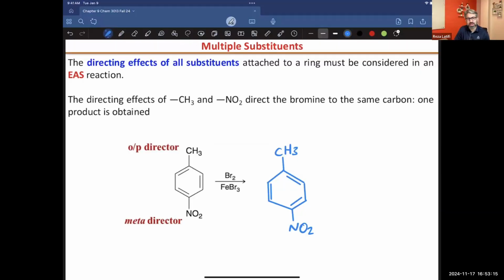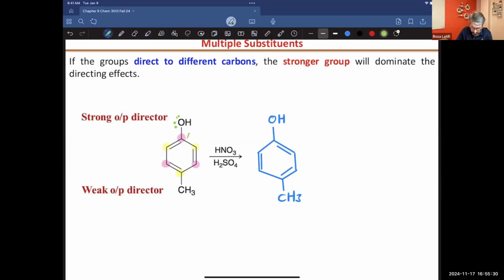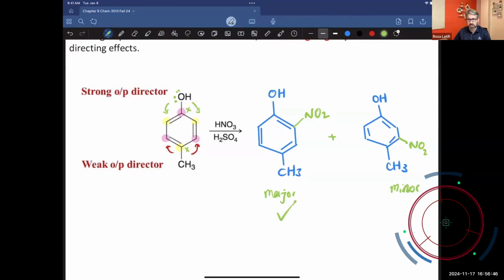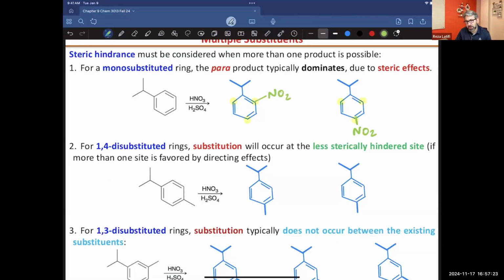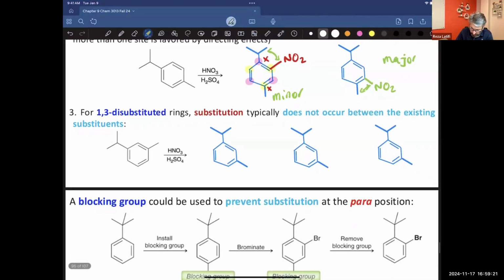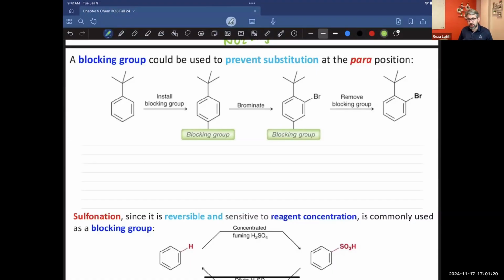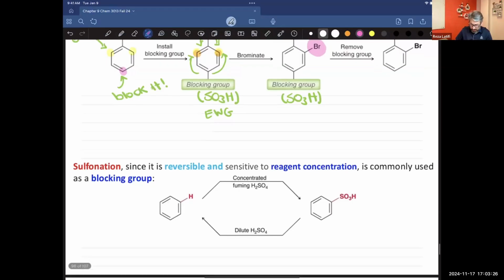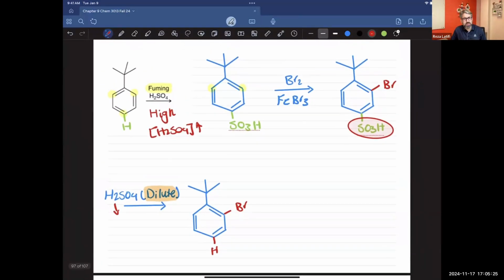CHEM 3013 sp25 Ch 9: 16th Lecture